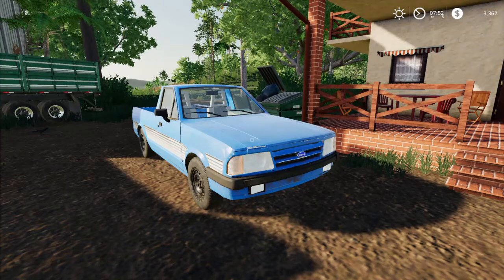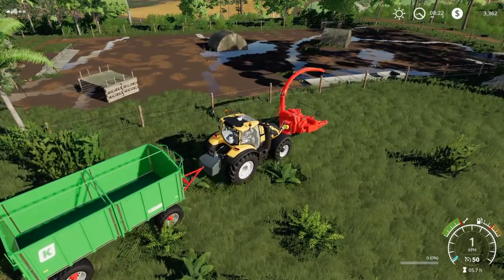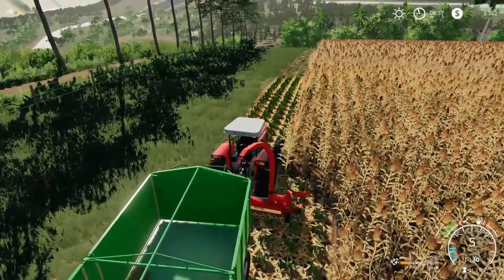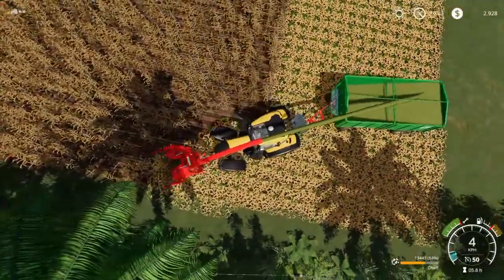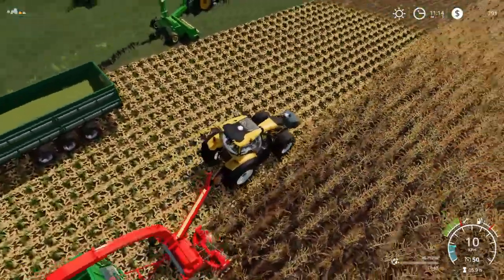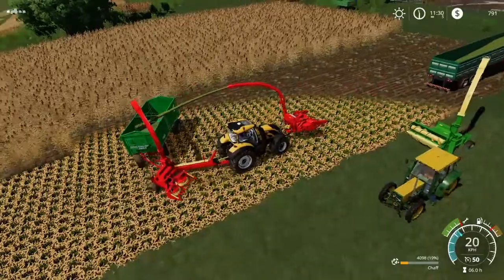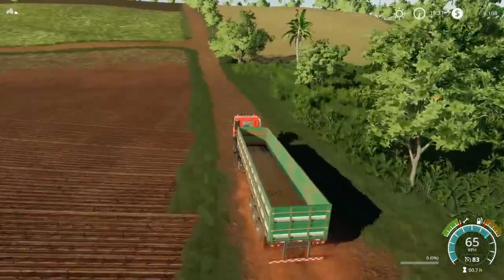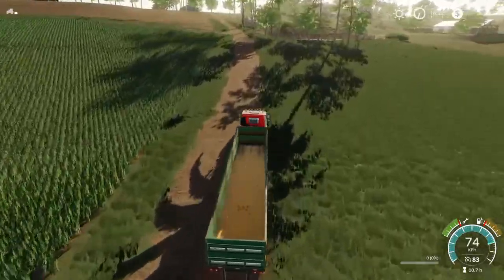South Brazilian Map – Episode 6 – Sorgum & Corn Silage Harvest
Episode 6 of the South Brazilian Let's Play.
In this episode we will harvest our silage from the Sorgum as well as the corn and compare both yields. The harvesting equipment will give us a surprise.
Mods in this episode:
Bührer Serie 6 by erShaba VSR Modding Sur
Massey Ferguson 283 Brazil by Conta Coming Modding / Hugo Niotta
Randon 1990 Trailer by Cola
Pöttinger MEX 6 by Peppe978
John Deere 3765 ny Peppe978
Vicon MH90S Twin by WhiteBull Modding